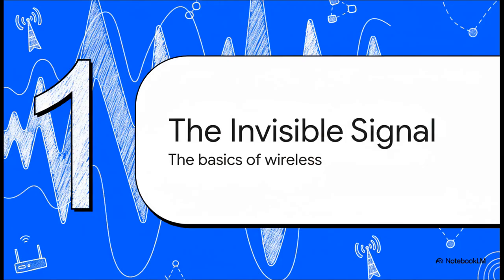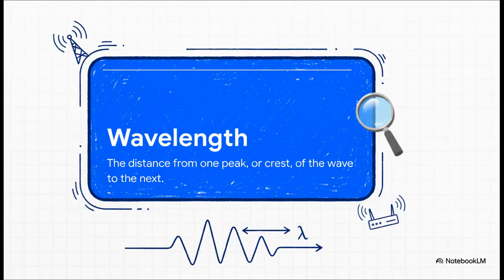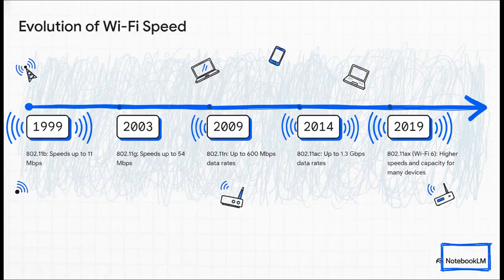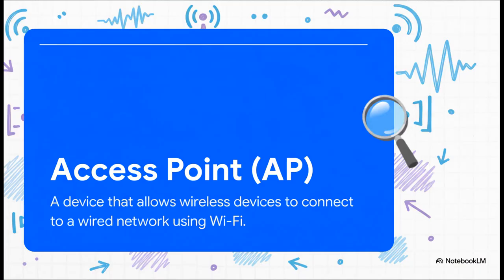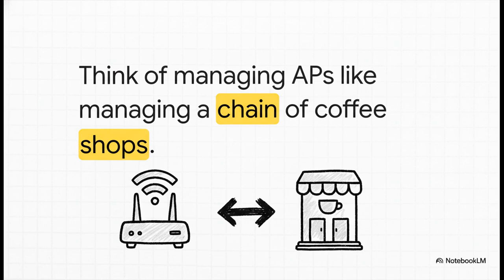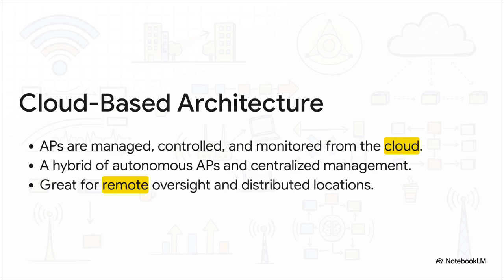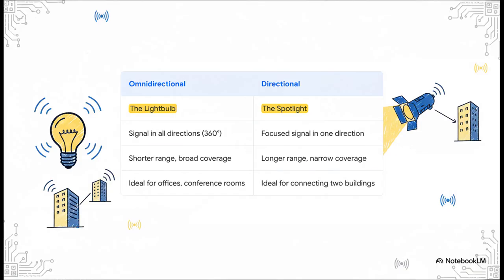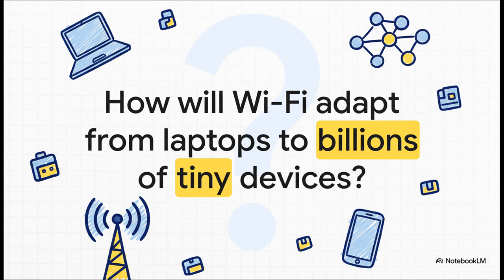How Wi Fi Works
Wireless Architectures and Access Point Modes
Wireless Fidelity (Wi-Fi) technology, beginning with its invention and fundamental components like radio signals, antennas, and routers. It thoroughly explains key concepts related to wireless communication, including frequency, radio frequencies (such as the 2.4 GHz and 5 GHz bands), and essential terminologies like cycle, Hertz, amplitude, and wavelength. The document details various IEEE Wireless Standards (e.g., 802.11, 802.11ac, 802.11ax) and their associated data rates and frequency bands. Furthermore, it describes different Access Point (AP) categories and Cisco's various wireless architectures, such as Autonomous, Cloud-Based, Split-MAC, Centralized, and Converged designs, along with explanations of omnidirectional, directional, and MIMO antennas.